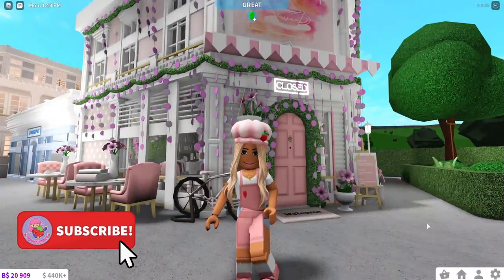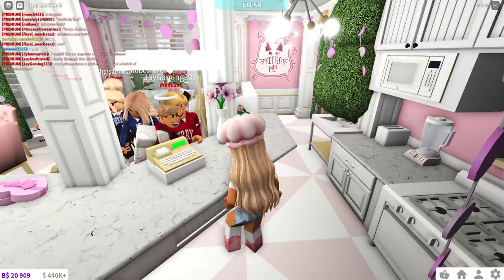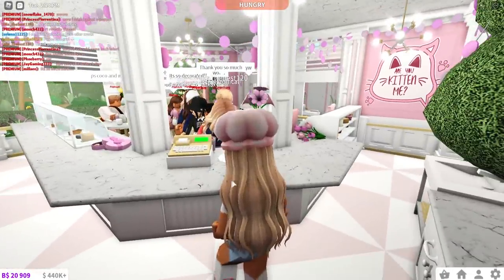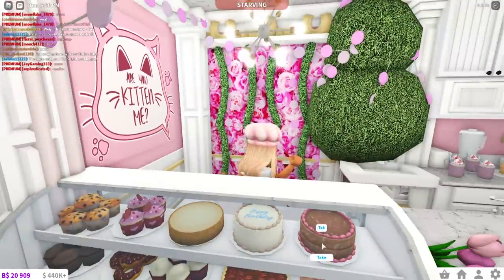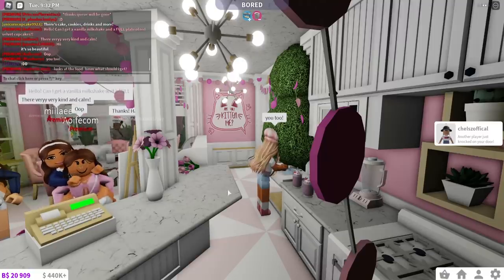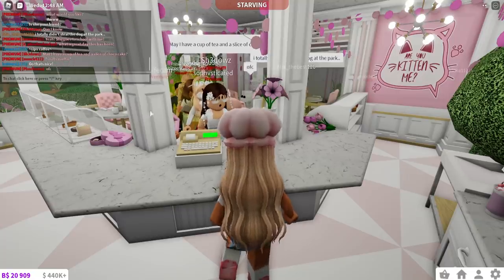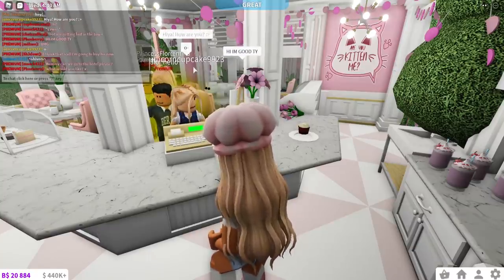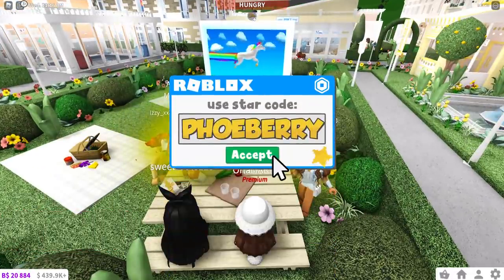🧁 FIRST DAY AT MY JOB IN THE BAKERY 🍰 | Bloxburg Roleplay | Roblox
🍓💕HEY SUBSCRIBERRIES! 💕🍓

OR